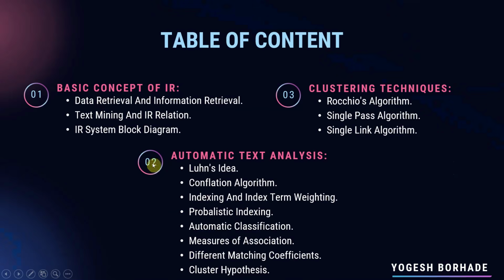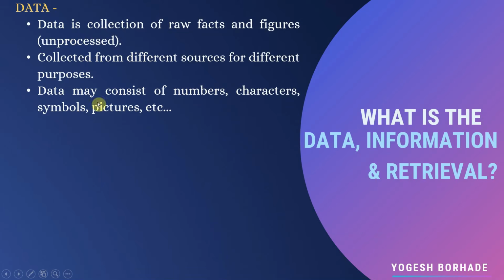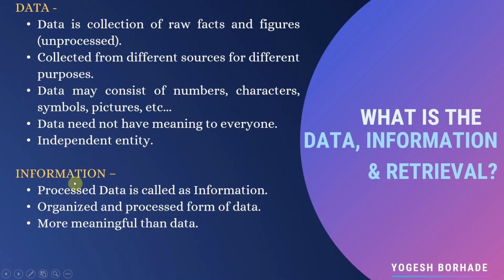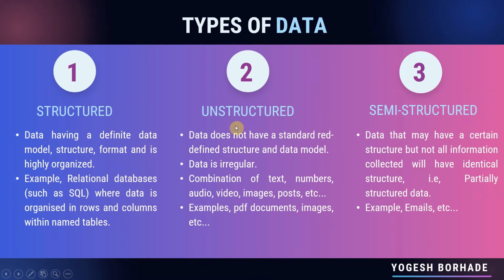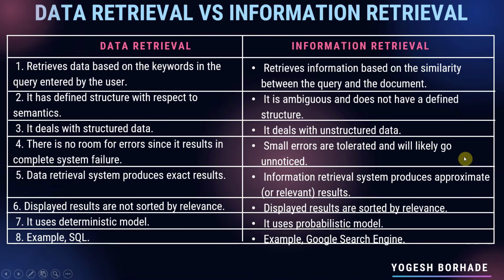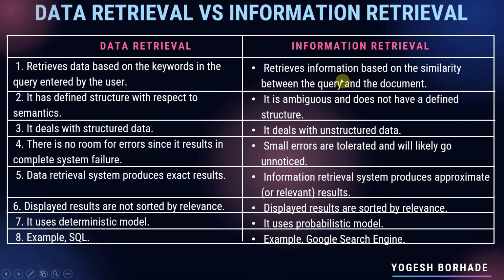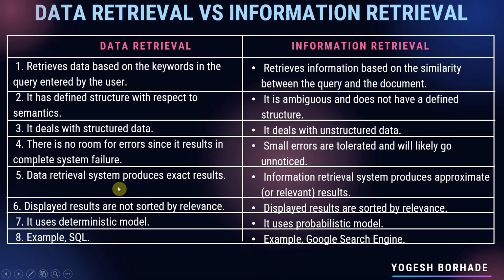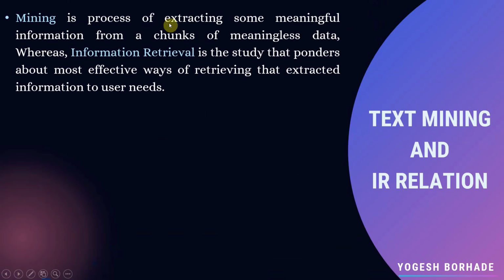ISR Unit I Lecture-1 | Data Retrieval Vs IR | Text Mining And IR Relation | B.E. IT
Hello Friends, In the video I have explained about Data, Information, Retrieval, Data Retrieval and IR Difference, Text Mining and IR Relation.